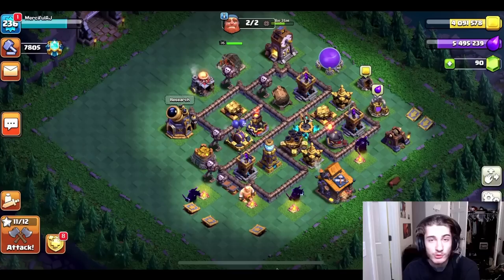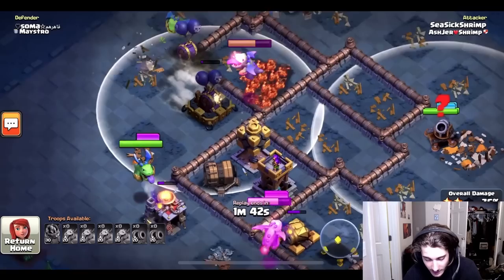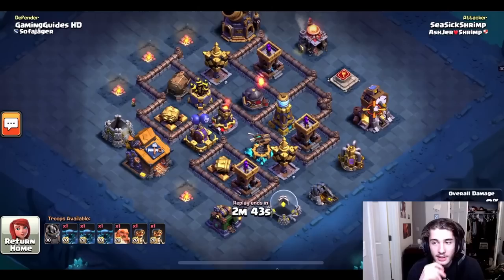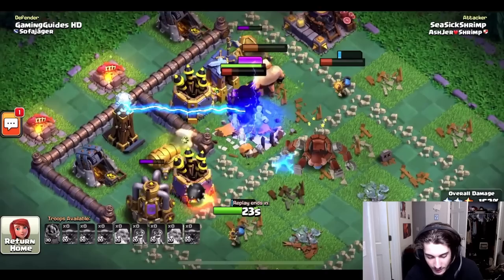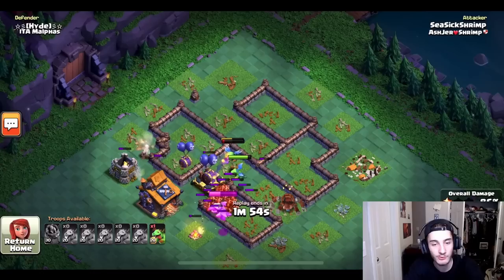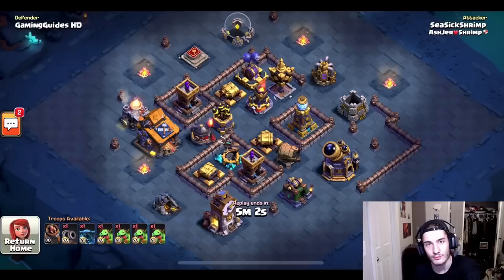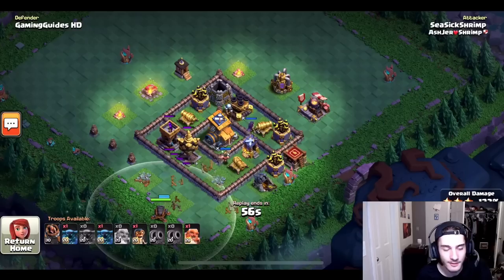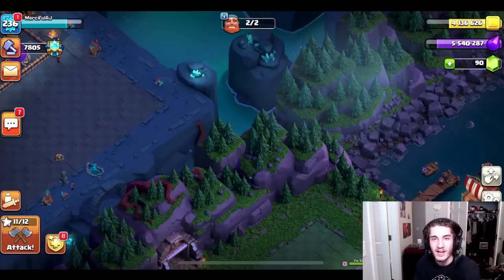This is the ONLY F2P Top Player!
check it out! Discord!